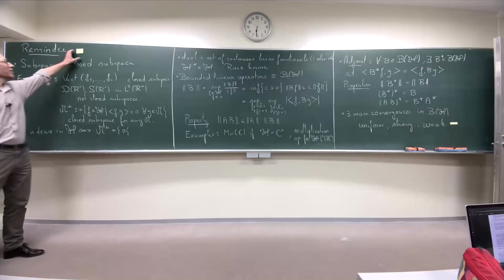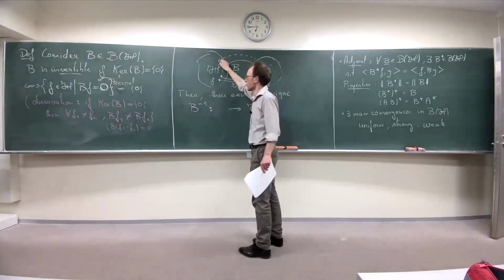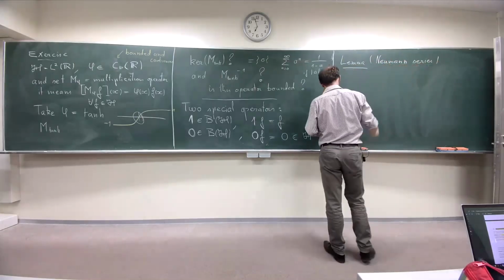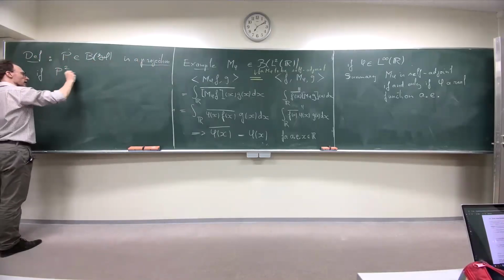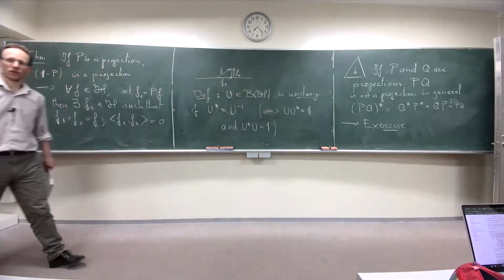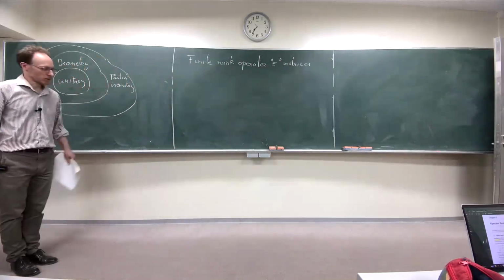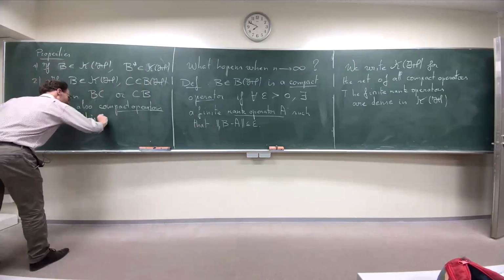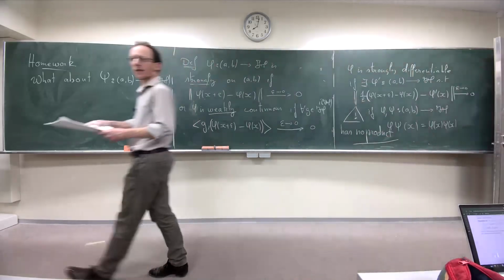Introduction to functional analysis 11